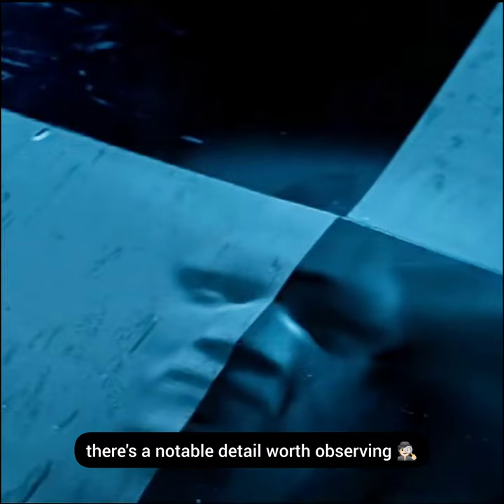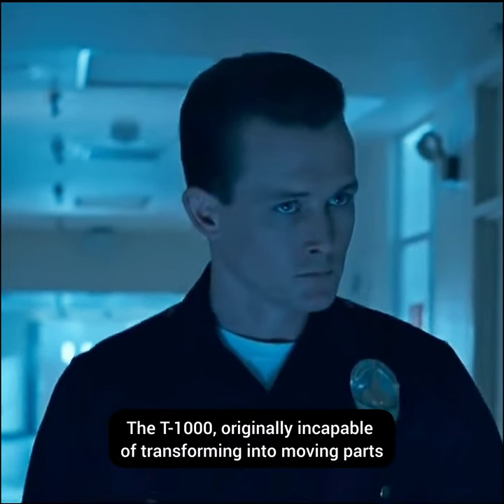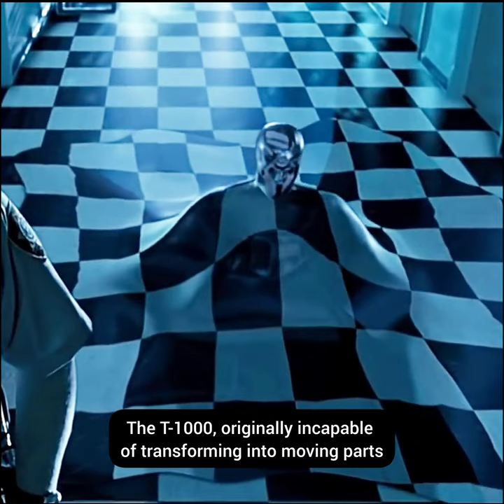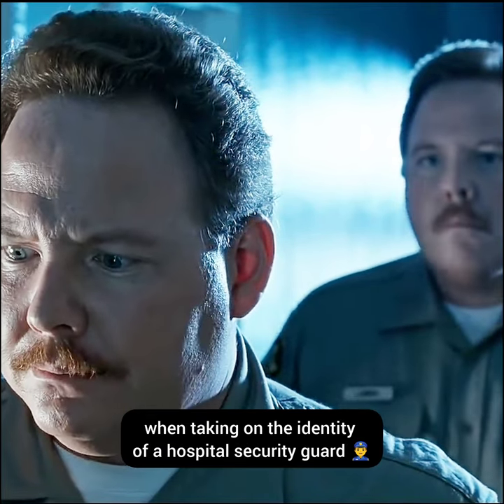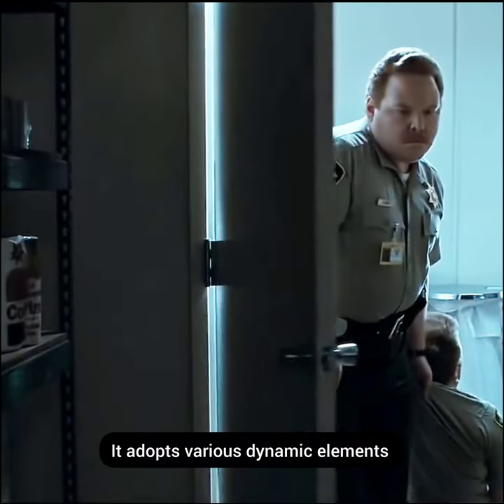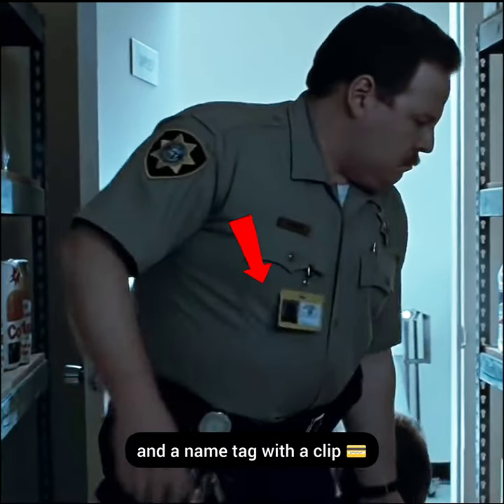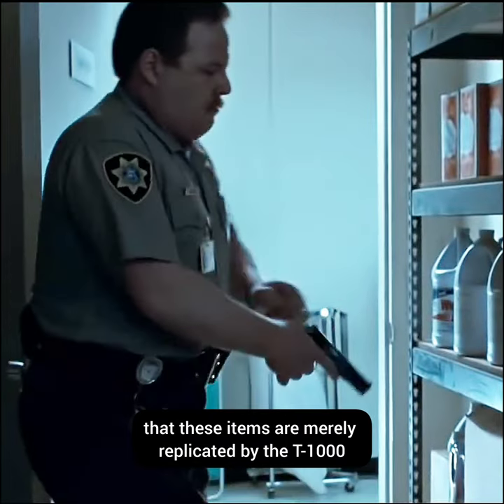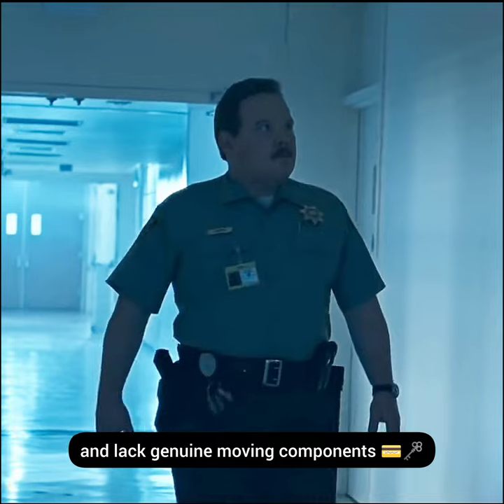TERMINATOR 2: Unraveling T-1000's Sneaky Transformation in Hospital Scene...